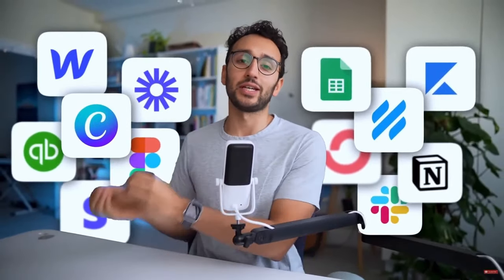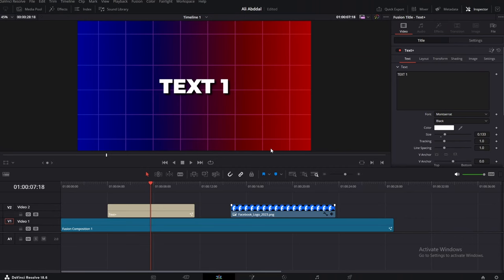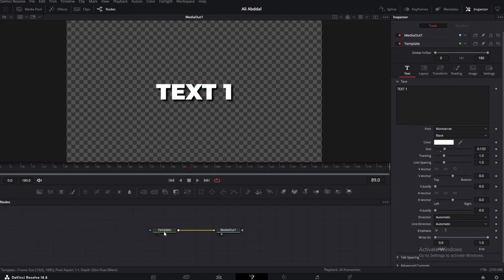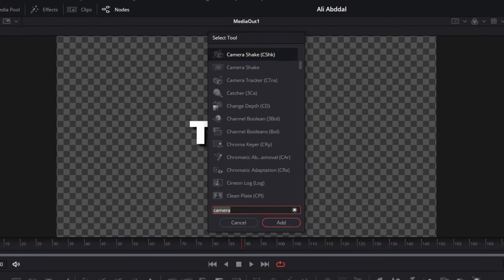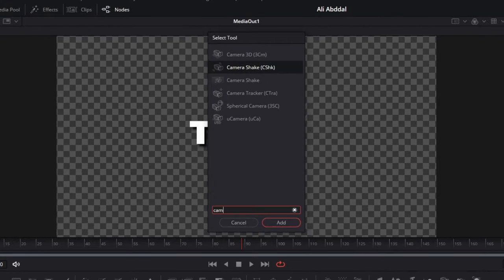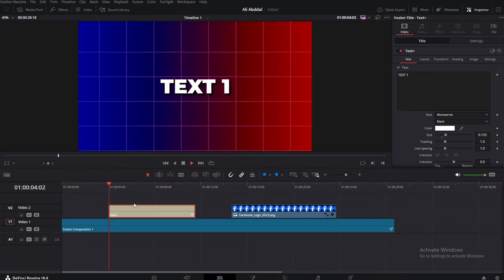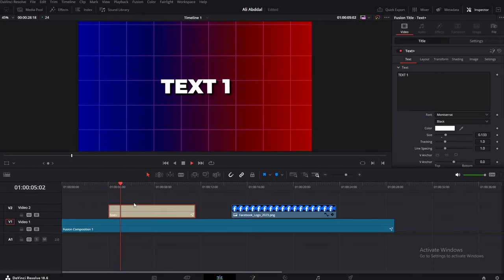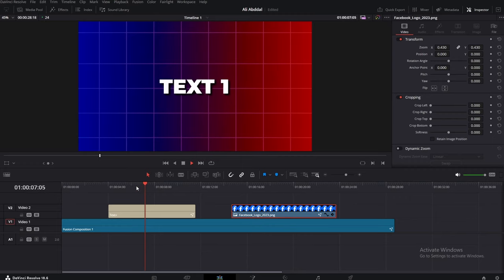Make Anything Float Like Ali Abdaal - Davinci Resolve 18 Tutorial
Really simple and fast effect inside Davinci Resolve! Use this effect to make your videos stand out!